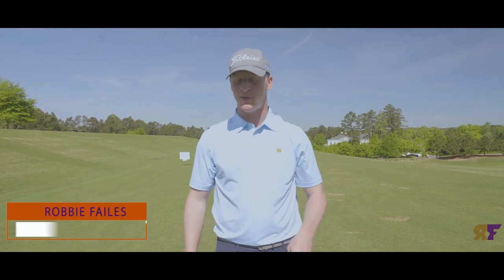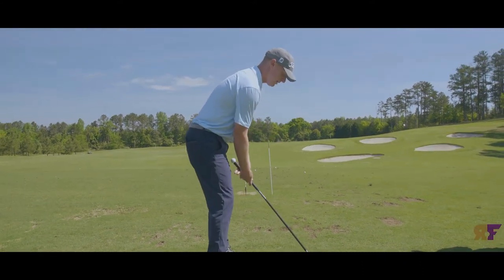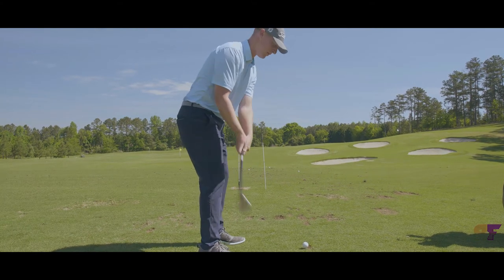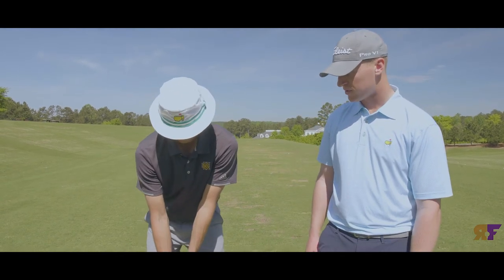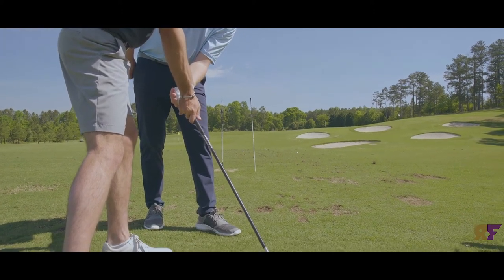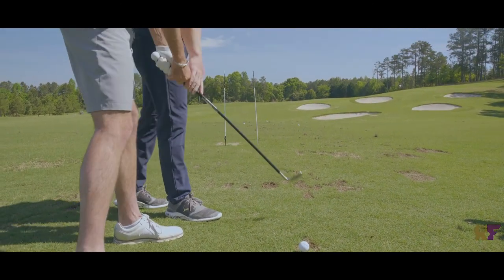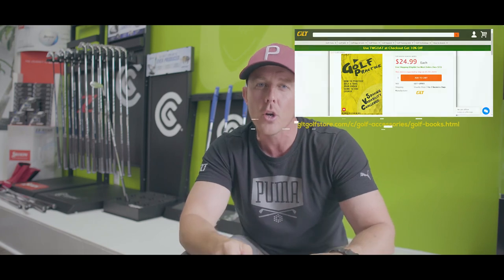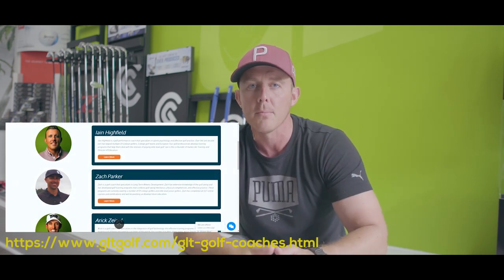Stop that Slice - ORANGE WHIP DISTANCE WEDGE DRILL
PGA Golf coach Robbie Failes explains how golfers can hit the ball straighter with using this drill and the Orange Whip training aid.

Then, in true GLT fashion embark on the practice challenge that Robbie describes at the end of the video to help you retain the improved impact position you are learning.